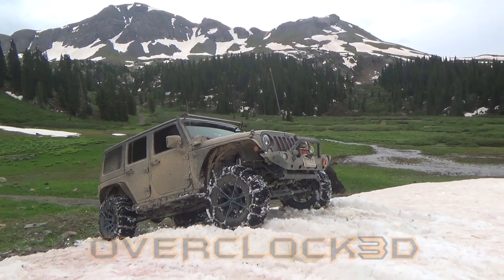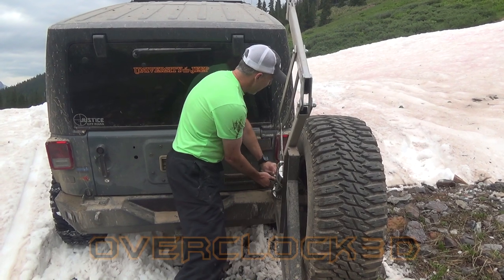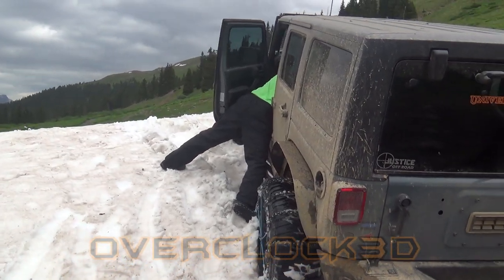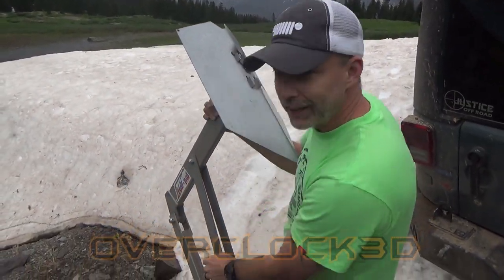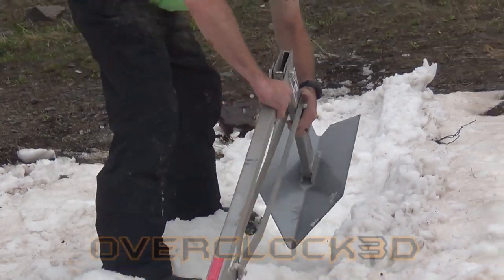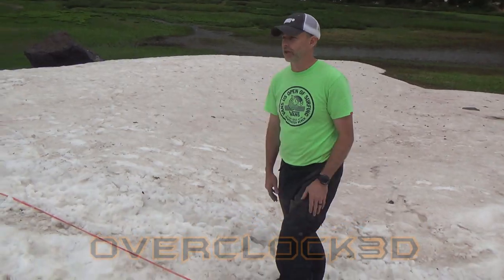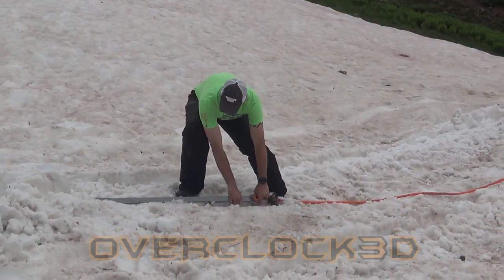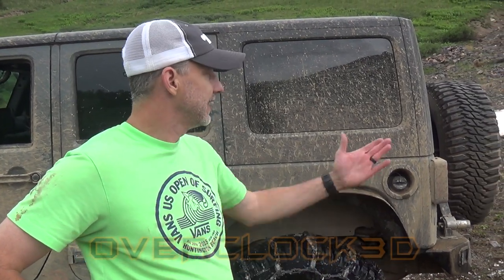Getting Unstuck with the Pull Pal Land Anchor